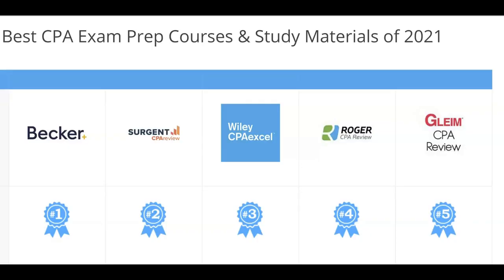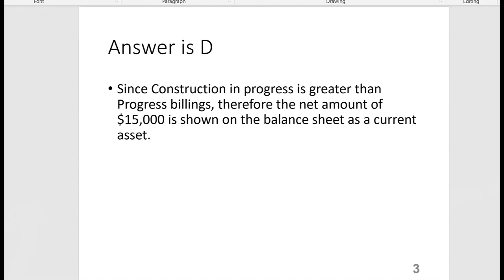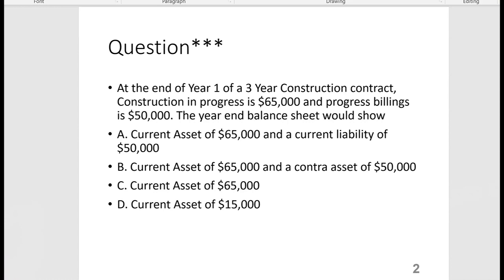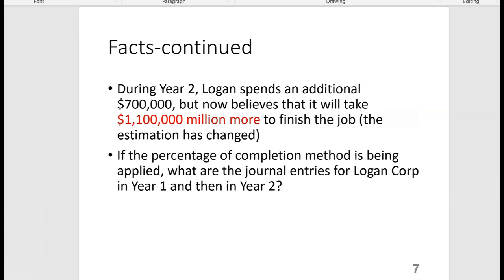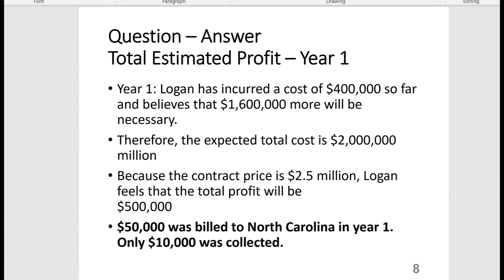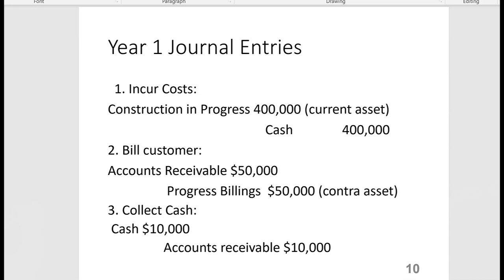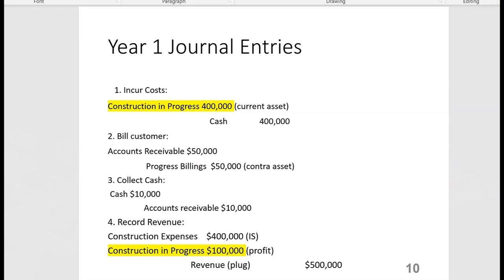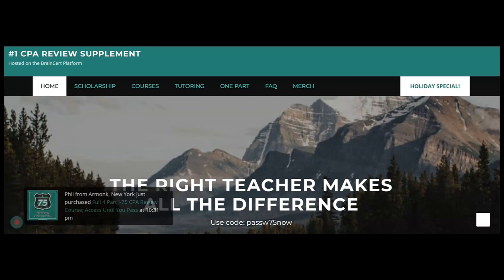CPA FAR Exam-Revenue Recognition-Long Term Construction- Percentage of Completion- Darius Clark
The CPA FAR Exam requires a candidate to understand long term contracts under the percentage of completion method. The accounts, titles the journal entries, the income statement and balance sheet impact is often tested. Questions on the exam tend to be focused around the first and second year of profit recognition.